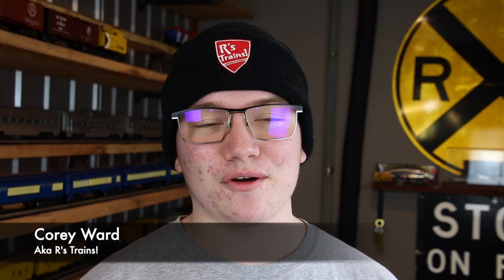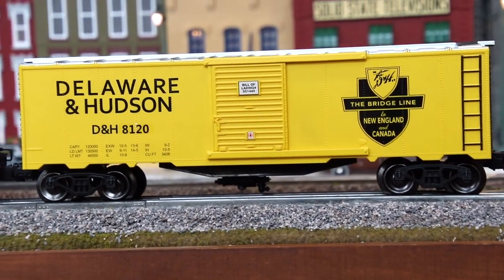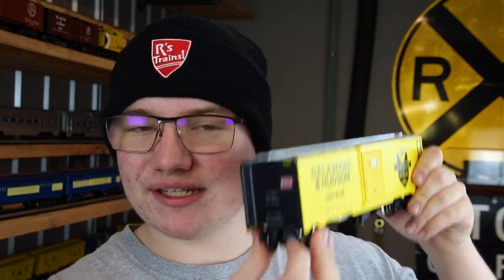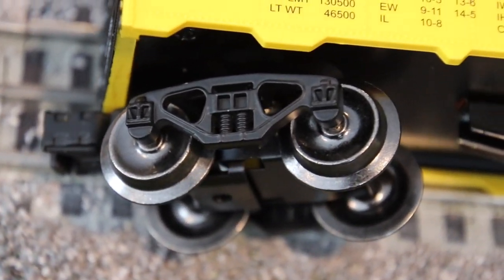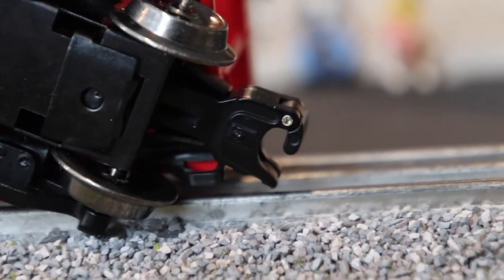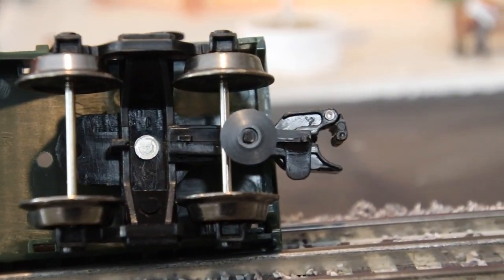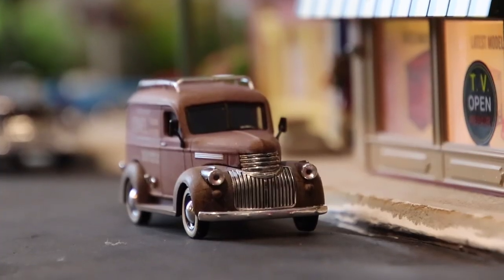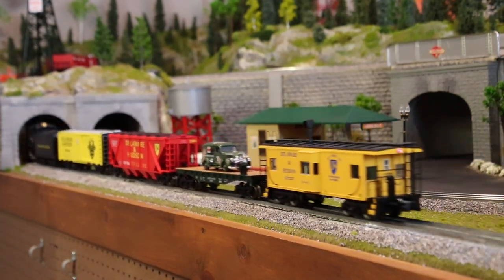A Quick Look At My NEW Menard's O Scale Freight Cars!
In todays video we take a quick look at my new Menard's O scale freight cars! I got 3 new Menard's O scale freight cars for 2020's Christmas and I really like them a lot, for $20 I think there very well made and have a lot of nice details and features for their price!